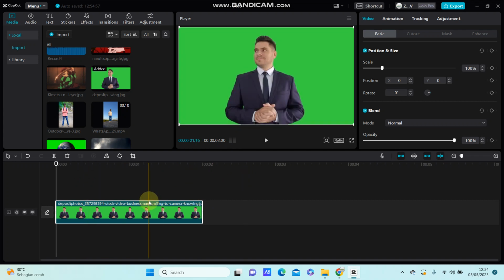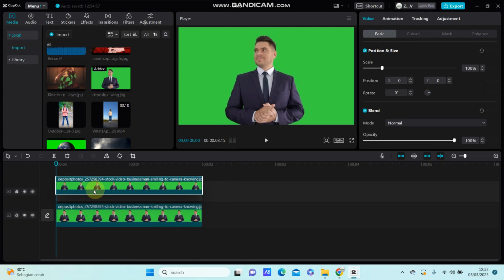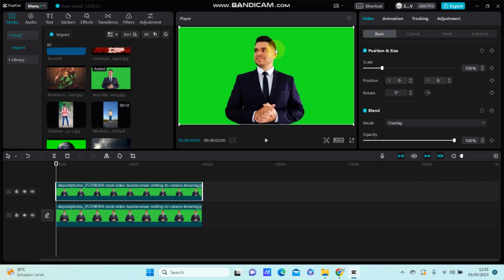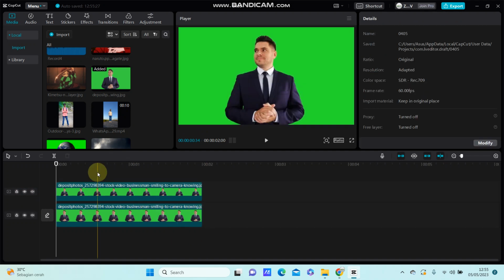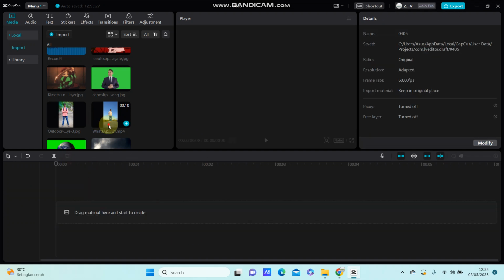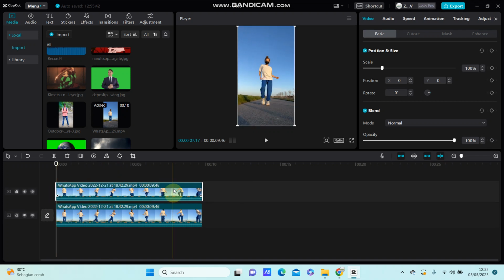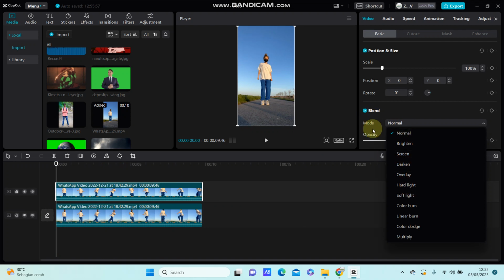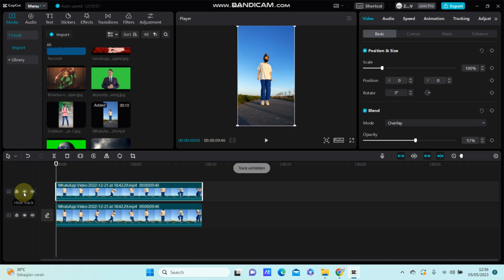Video Quality Tutorial: How To Make Videos Clearer On CapCut PC? NEW UPDATE MAY 2023!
Want to Make Videos Clearer On CapCut PC? Here's how you can do that